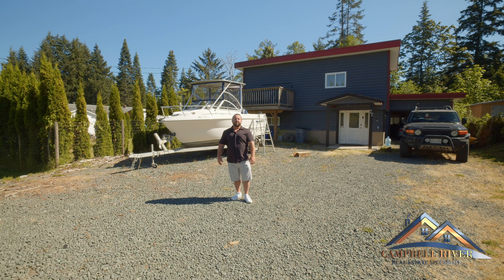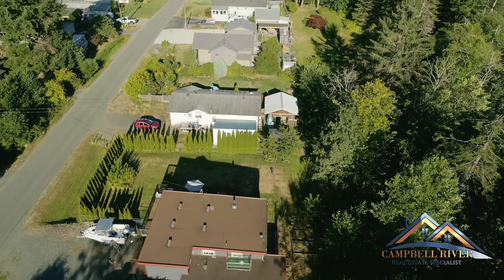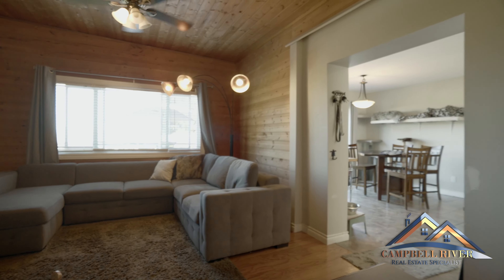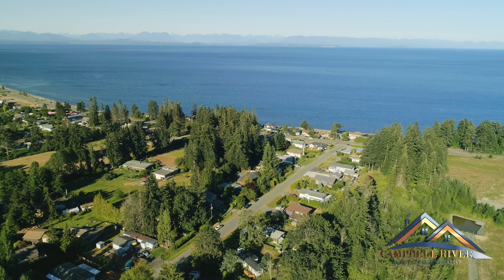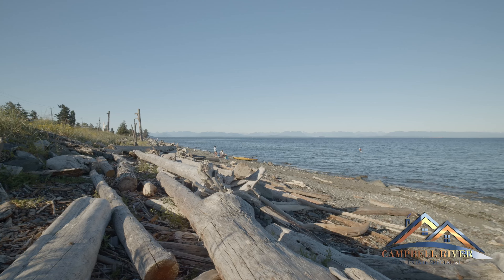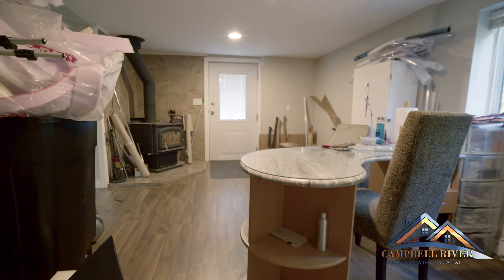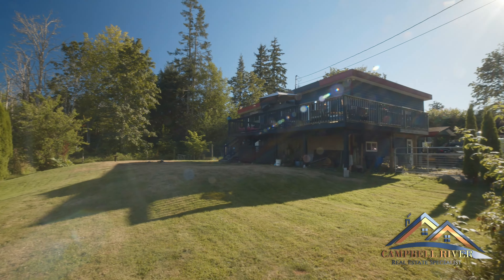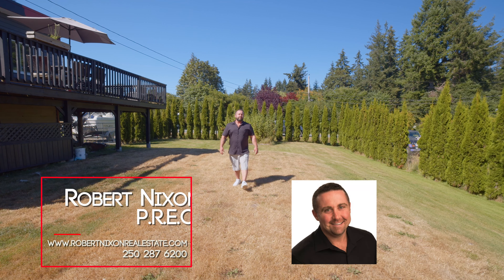77 Henry Road 4K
Life is a Beach! Welcome to 77 Henry Rd. This 2 Bedroom 1.5 bathroom 2 story main level entry home is located in Stories Beach.